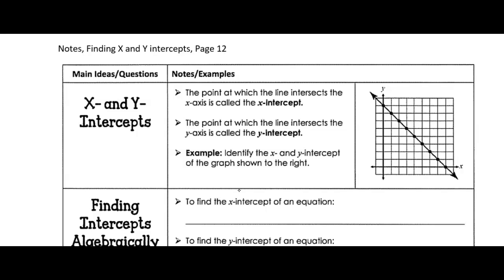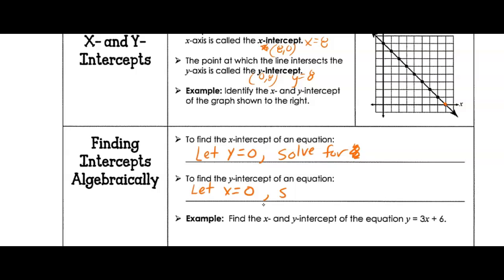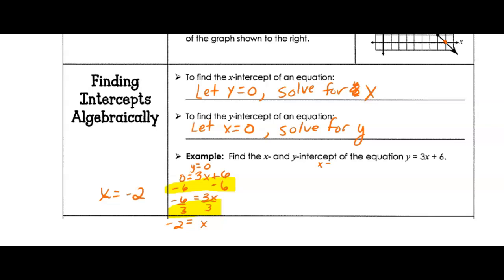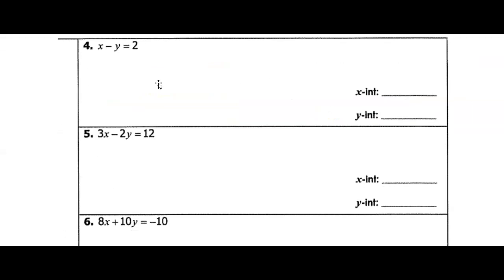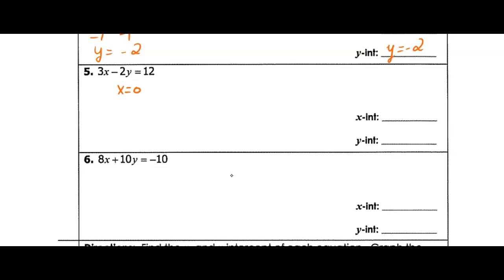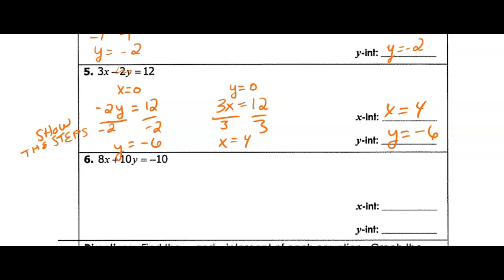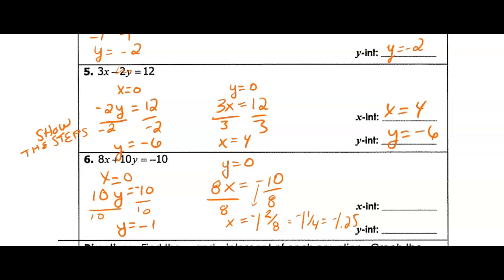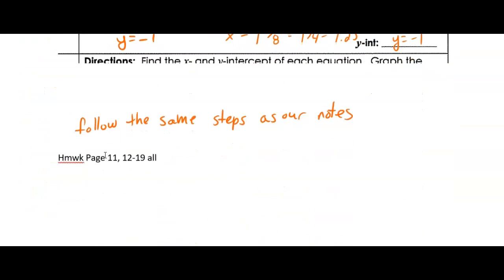Finding X and Y intercepts Day 1